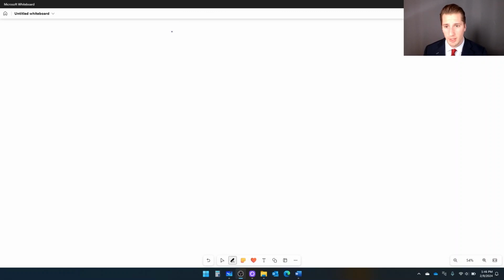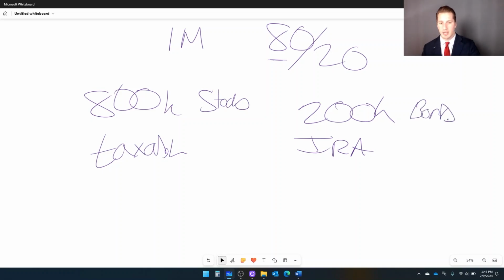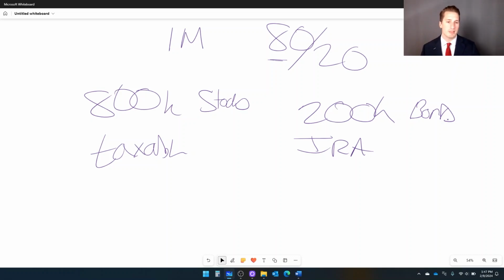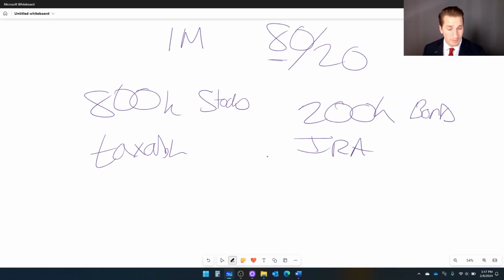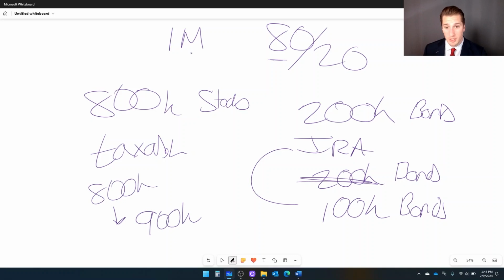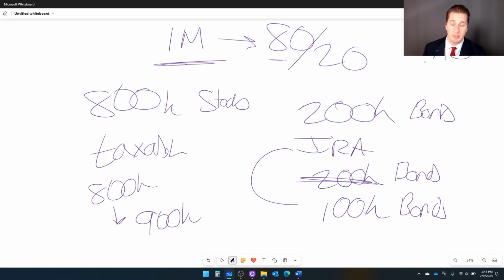How does Asset Location work?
In this video we walkthrough how to execute Asset Location and cover whether it's worth pursuing or not.

00:00 - Intro
00:11 - Asset Location Overview
00:50 - Asset Allocation Overview
01:31 - Tax Loss Harvesting Overview
02:27 - Asset Location Tax Benefits
05:53 - Example Walkthrough
07:40 - Issues with Asset Location
10:43 - Calls to Action